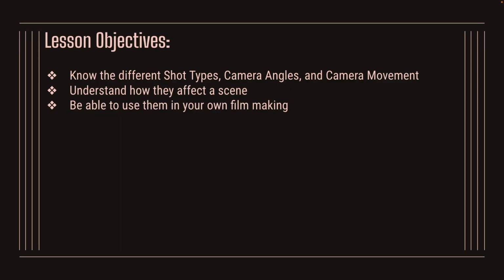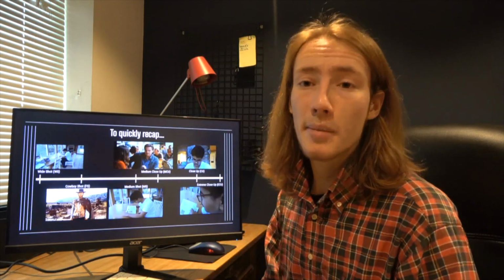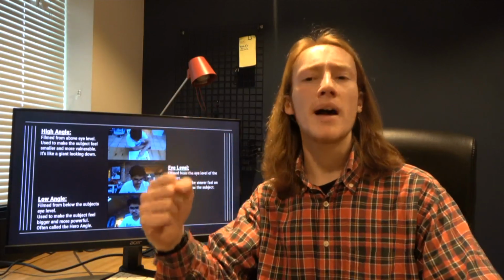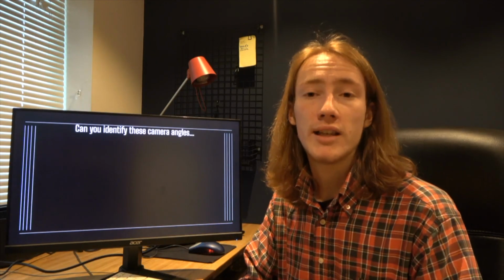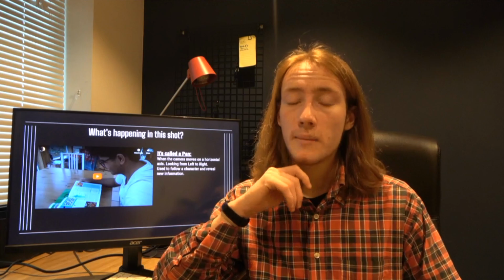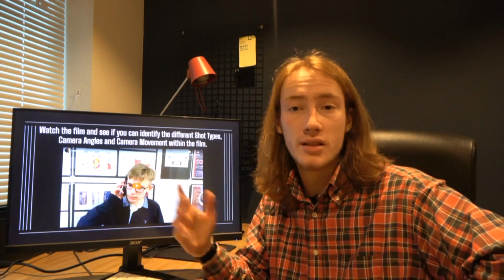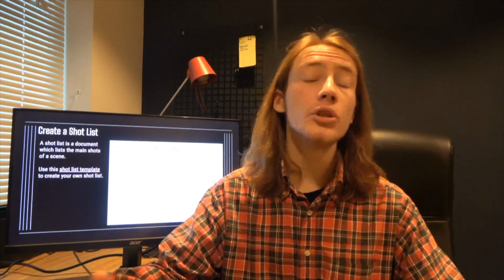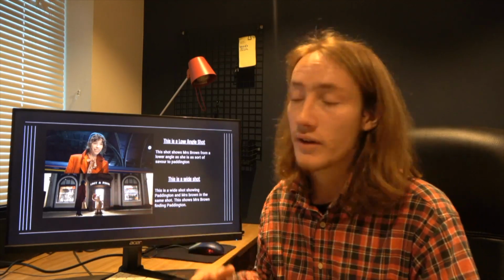A Lesson in Shots, Angles and Movement of the Camera